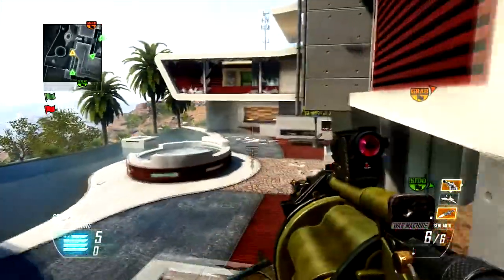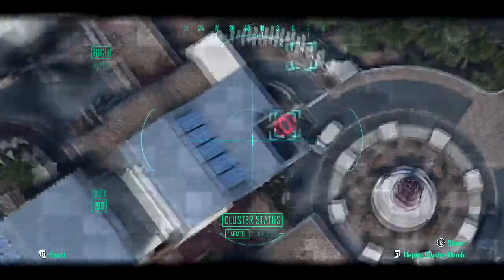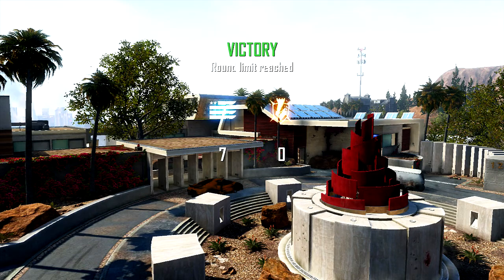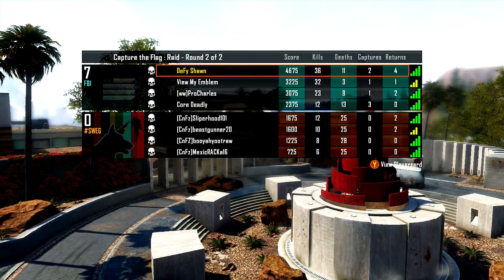COD Ghost: Good or Bad Idea - Create a Class and Perk System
The series will be posted daily at 10am EST leading up to the Ghost launch. Each day will we cover a different part of the game and I will give you my opinion on whether it is a good or bad idea. Again it is my opinion, if you disagree, feel free to respectfully do so in the comments. Shouting at me will get you nothing.